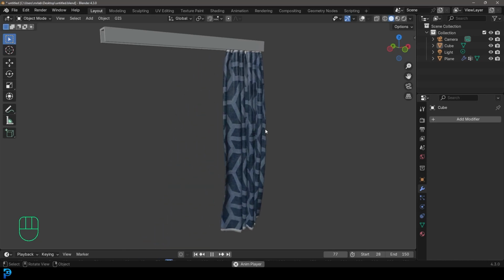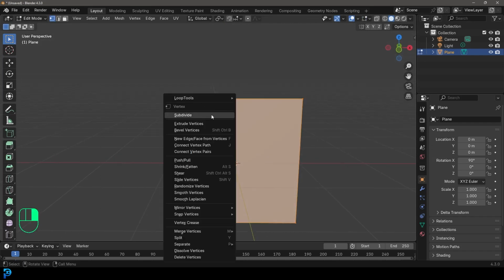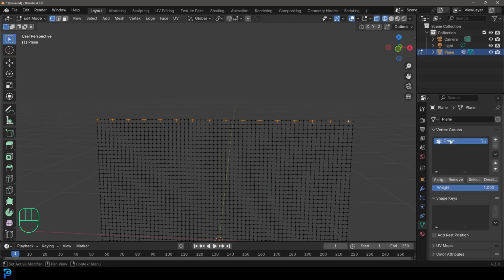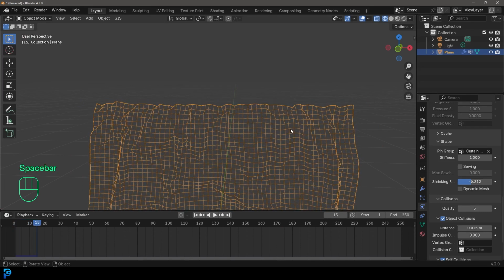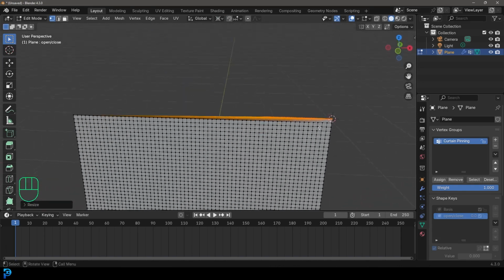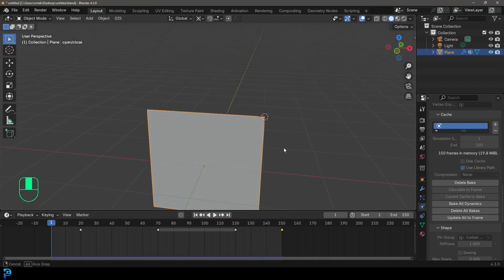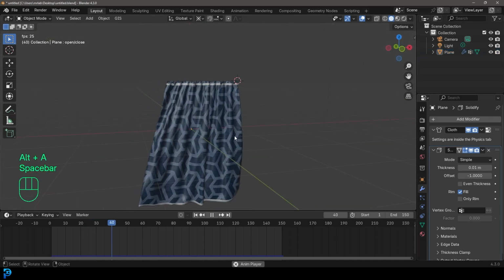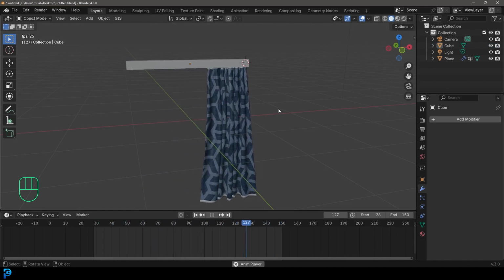Curtain Animations Are EASY | Blender Tutorial | Open & Close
In this quick tutorial, I'll show you how to make, and then animate curtains opening and closing in Blender. You'll learn to use keyframes for smooth motion and create those nice folds. Perfect for Blender beginners looking to improve their animation skills!